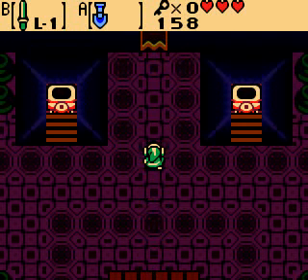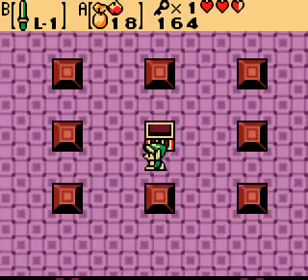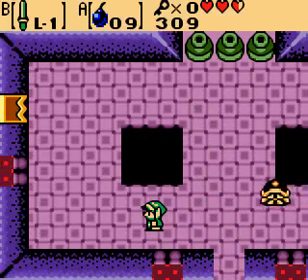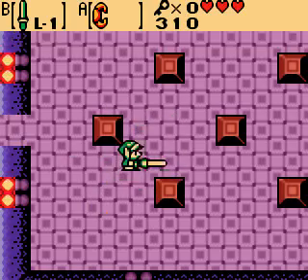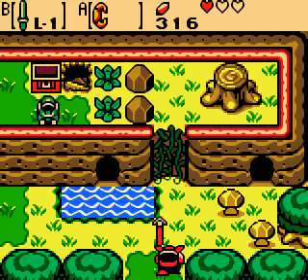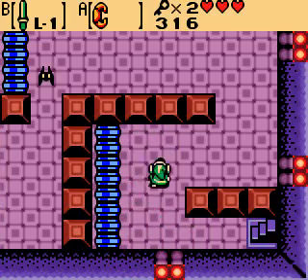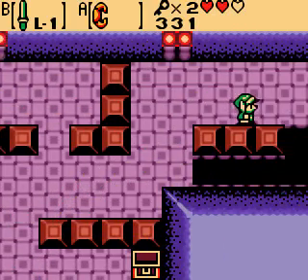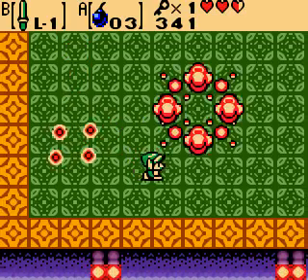Zelda: Oracle of Seasons [Three Hearts] Part 5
Maniac brainiac winning the game,
I'm the lyrical Jesse James.
I've got the Power (Bracelet).

The following is a Three Heart Challenge of The Legend of Zelda: Oracle of Seasons. This means that I will not collect any Heart Pieces or Containers to increase my health capacity. Ages will follow this playthrough as a linked game, again with low hearts.

Zelda: Oracle of Seasons and all related titles are (c) Nintendo and Capcom. I played the game, I didn't make it.